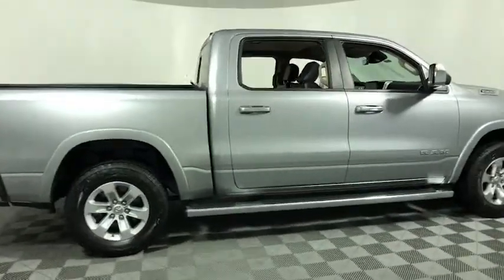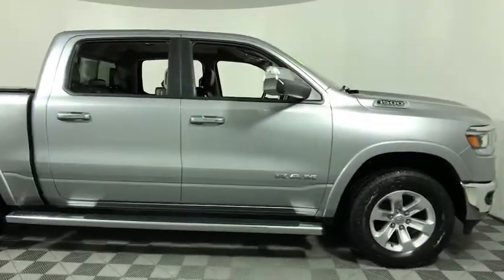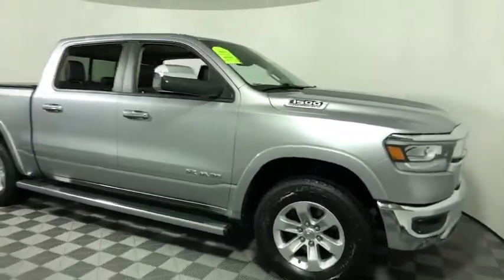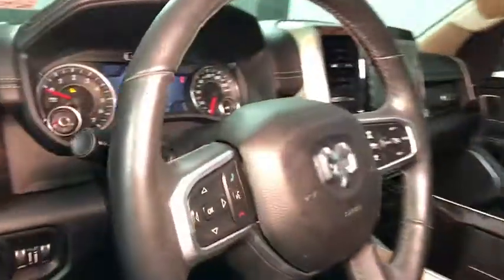2019 Ram 1500 Easton PA, Allentown PA , Bethlehem PA, Quakertown PA, Phillipsburg NJ F28624A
Billet Silver Metallic Clearcoat Used 2019 Ram 1500 available in Easton, Pennsylvania at Koch Ford. Servicing the Allentown PA , Bethlehem PA, Quakertown PA, Phillipsburg NJ area.

Koch Ford
3810 Hecktown Rd

CLEAN CARFAX...NO ACCIDENTS, ONE OWNER, INCLUDES PRE-PAID MAINTENANCE, AND KOCH 33'S EXCLUSIVE UNLIMITED TIME/100000 MILE POWERTRAIN WARRANTY, NAVIGATION GPS NAV, LEATHER, COOLED SEATS, HEATED SEATS, HEATED STEERING WHEEL, HEATED REAR SEATS, BACK UP CAMERA, Auto High Beam Headlamp Control, Navigation System.brbrbrAwards:br  * Motor Trend Automobiles of the year   * 2019 KBB.com 10 Favorite New-for-2019 Cars   * 2019 KBB.com Best Auto Tech Awards   * 2019 KBB.com 10 Best Road Trip CarsbrKOCH 33 MEANS MORE!